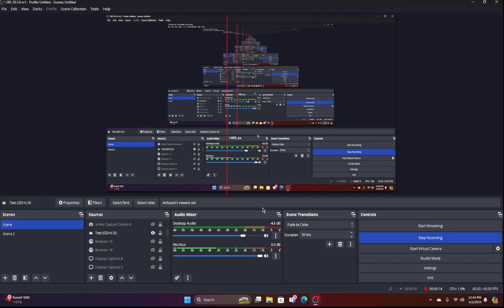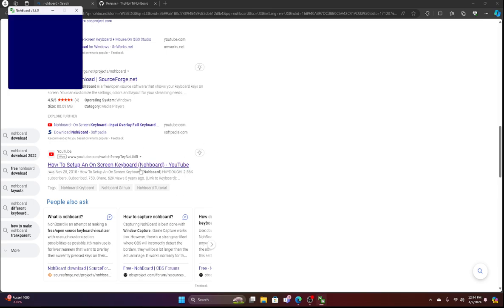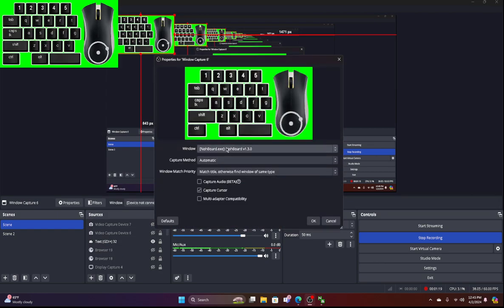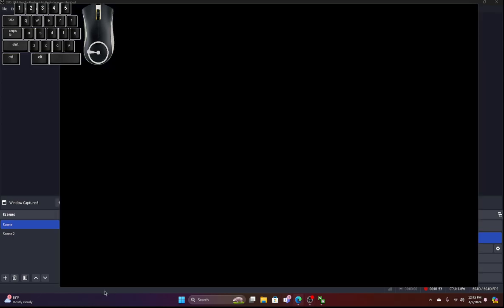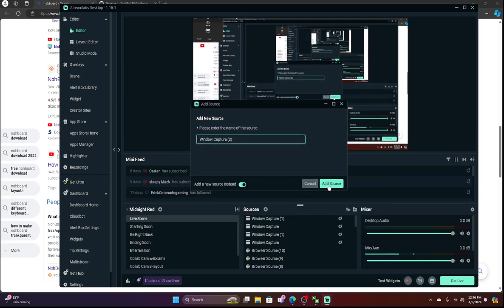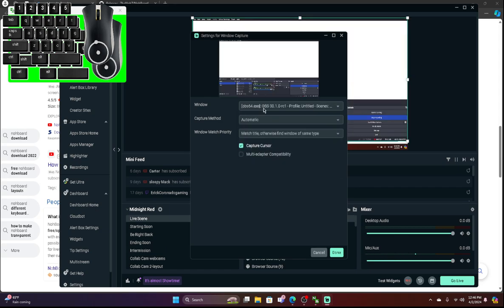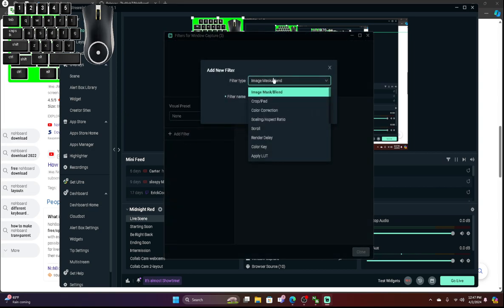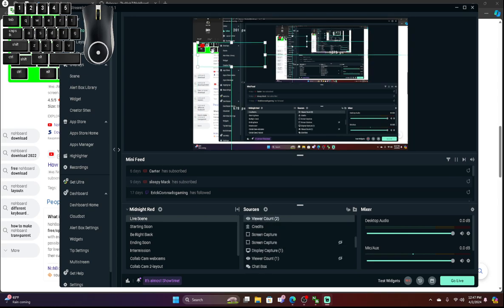how to get button keyboard on windows11/10